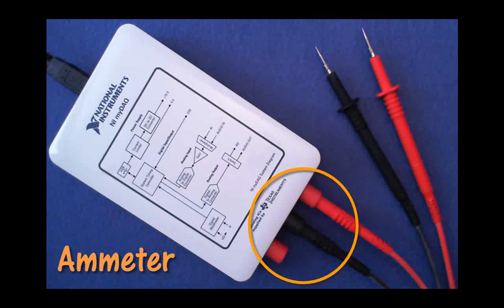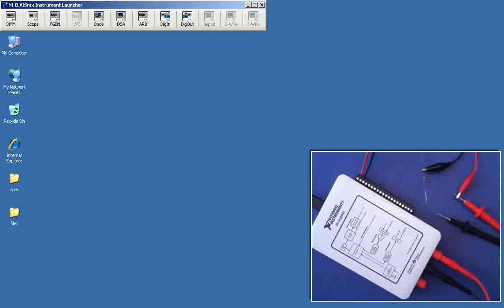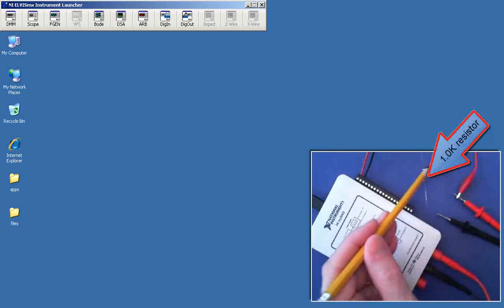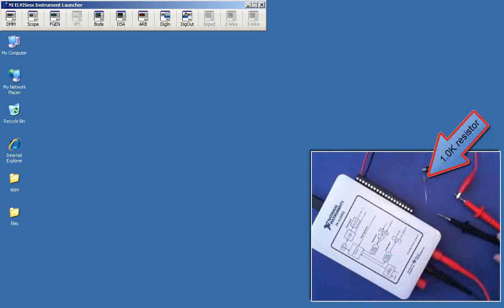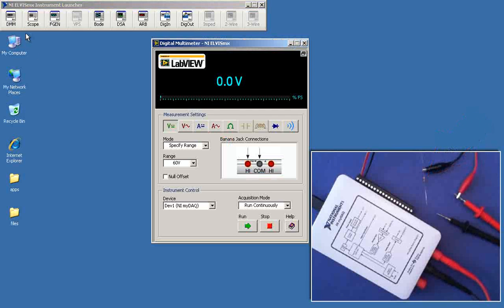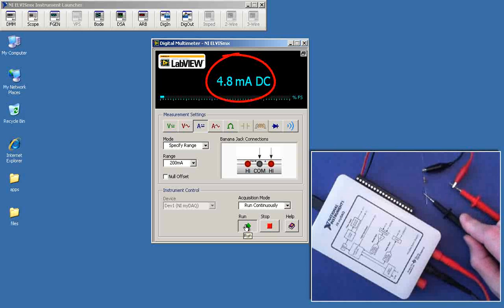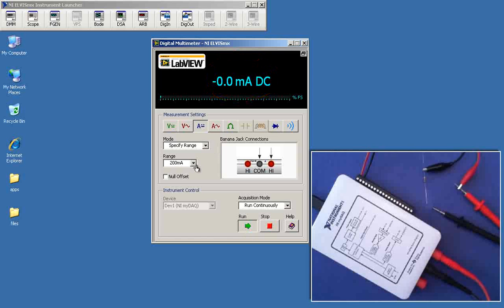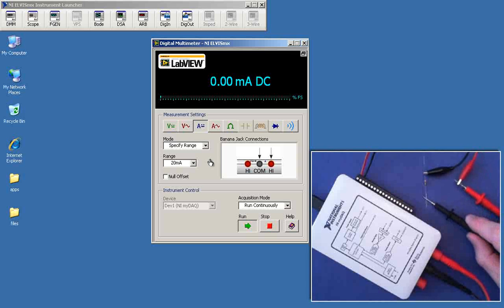NI myDAQ: Check ammeter operation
Follow along with this video clip to verify the correct operation of the NI myDAQ DMM (digital multimeter) ammeter using the myDAQ 5-volt power supply and a 1.0K resistor.